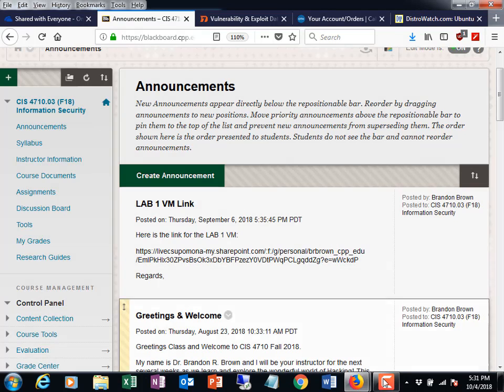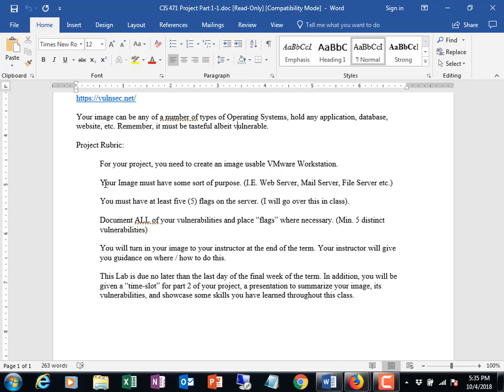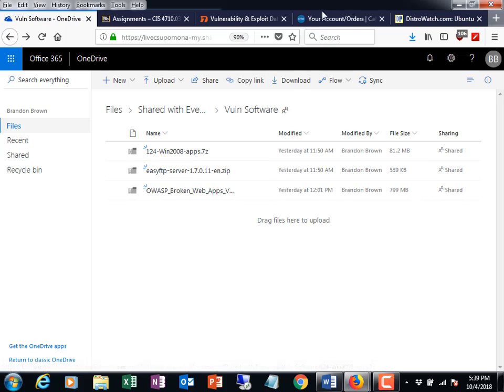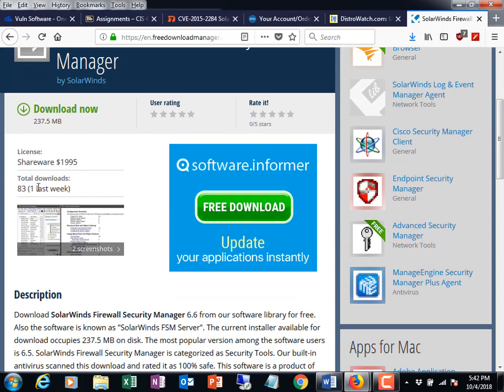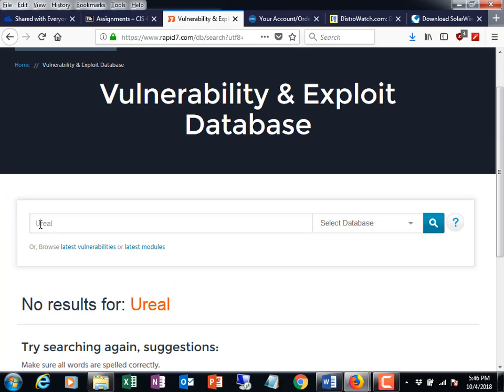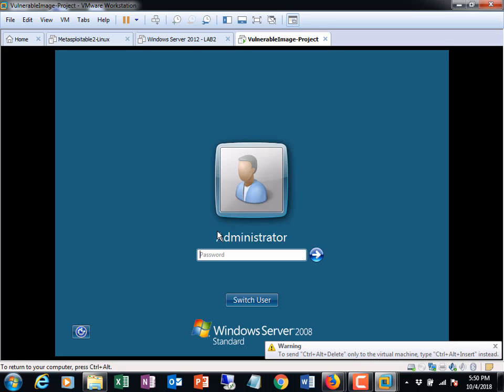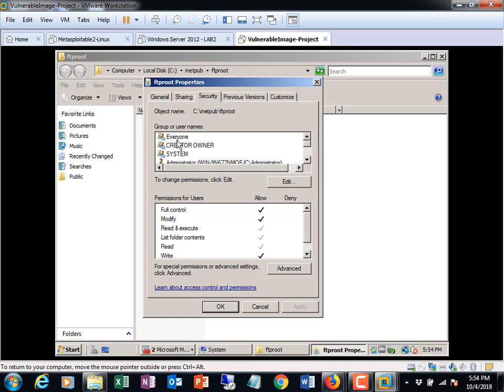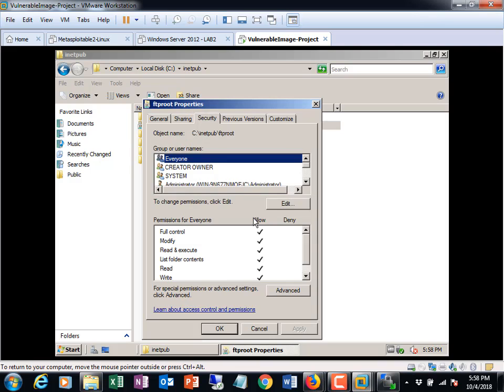CIS 4710 Project Part 1 Explained